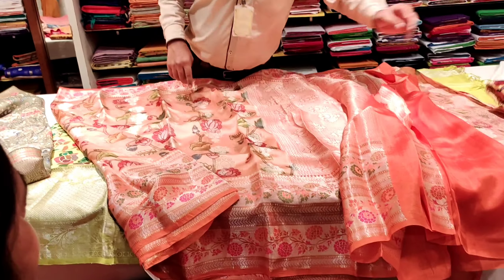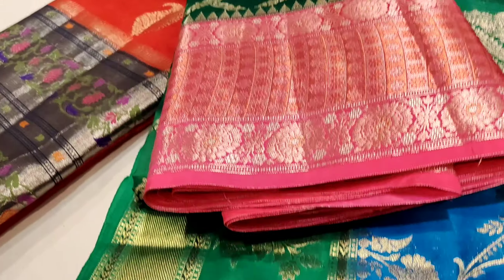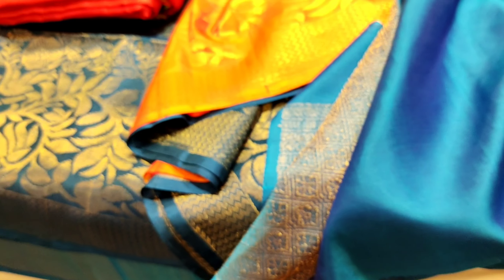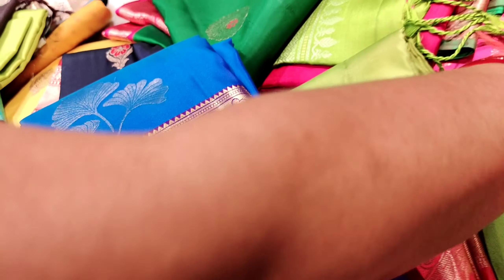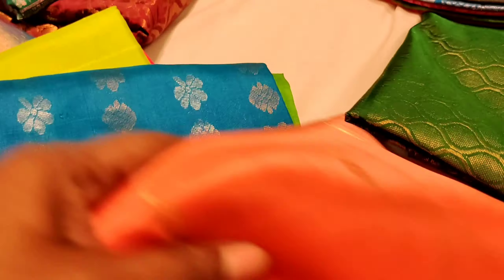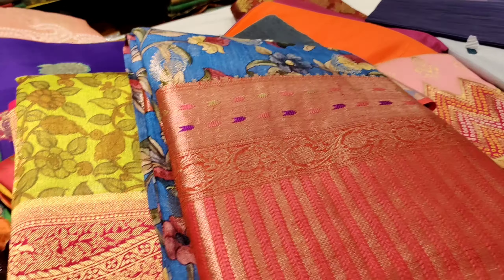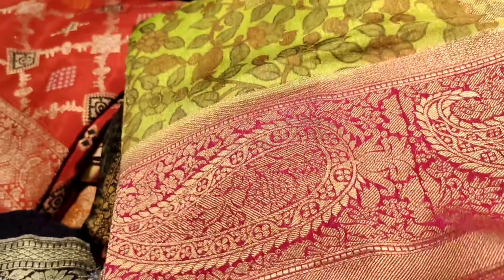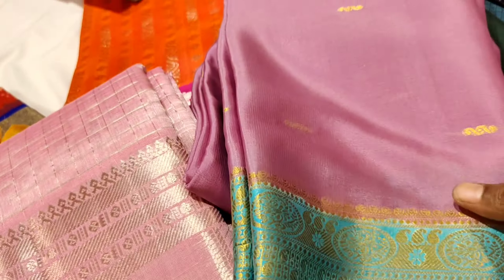Pure kanchi pattu, pochampally, gadwal sarees offers/Bridal sarees/Society Kanchi sarees#Mangalya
partywear sarees
catalogue sarees
lenin sarees
wholesale shopping
kota sarees
sarees madina
madinalatest sarees collections
kuppadam sarees
south sarees
ashadamoffer sarees
specialdiscount sarees
specialoffer sarees
sarees tule
indian wedding
fashion shop
dailywearsarees business
crapedailywearsarees at1000
dailyuseitems wholesale
saree tales
prashanthi sarees
linen sarees
chendheri sarees
sarees collections
rk sarees
printed sarees 2022
sarees latest designs
madinawholesale sarees
madina sarees
wholesale sarees market
sarees wholesale market
surat saree wholesale market
sarees collection
hyderabad wholesale sarees
sarees whole saler
charminar wholesale market
shopping Masti
shopping master
sarees wholesale
hyderabad wholesale sarees